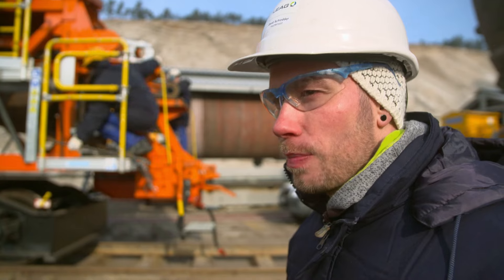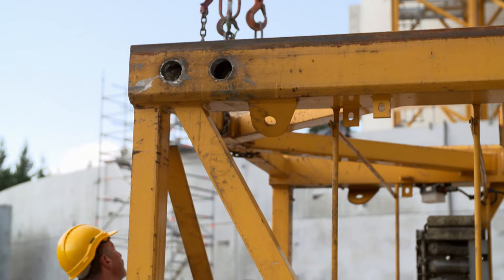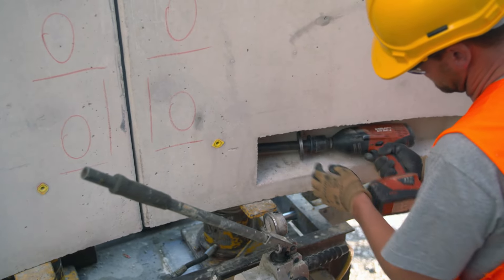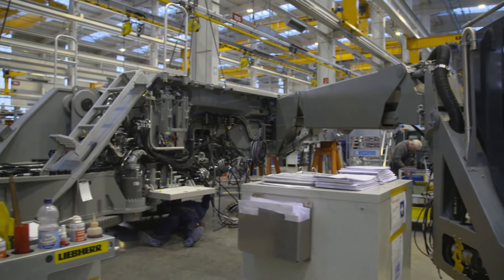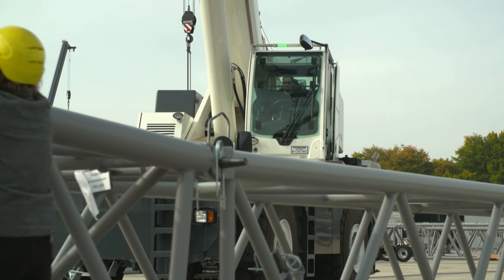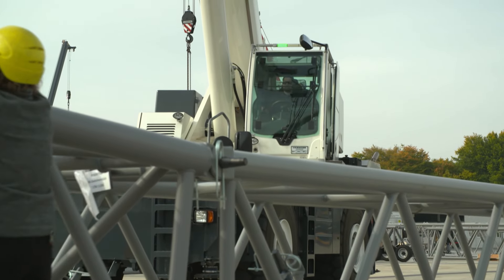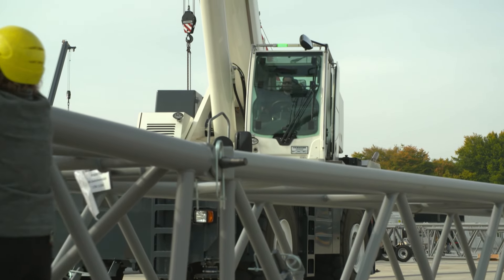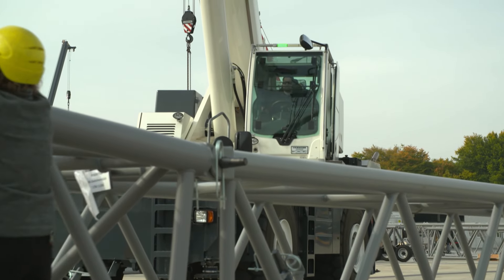Mobile Monster Cranes | Men and Machines | Free Documentary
Men & Machines: Mobile Monster Cranes | Engineering Documentary

Without the one-armed giants, nothing works on major construction sites. This episode is about the powerhouses with the long arms: the cranes. For example the nine-axle LTM 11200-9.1. With a 100 metre long telescopic boom and a maximum load capacity of 1200 tonnes, it is particularly suitable for the construction of wind turbines. "Men & Machines" shows the Super Crane in action and takes a look at the crane forge.

They operate Germany's largest and strongest machines. Between the North Sea and the Alps, huge tools make possible in a few days or hours what used to take hundreds of workers weeks or months.

With courage and sure instinct, they control machines weighing tons with millimetre precision. What do the men have to bring along if they want to operate Germany's largest machines safely and how are such mega-aggregates manufactured? The German mechanical engineering industry is world-famous. Men & Machines shows why.
In each episode Men & Machines presents the biggest tools of different industries: Tunnelling, cranes, track construction, open-cast mining, demolition companies and forestry. The spectators experience the gigantic machines and their guides in action and also get a glimpse into the production halls of these machines in every episode.